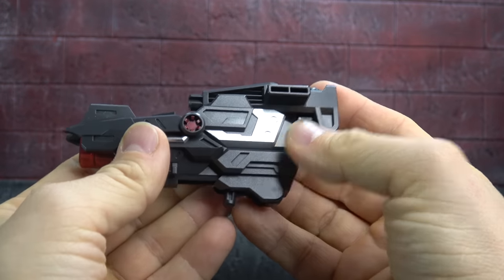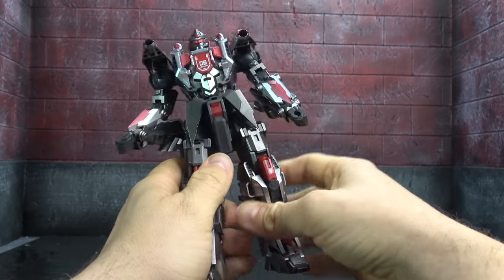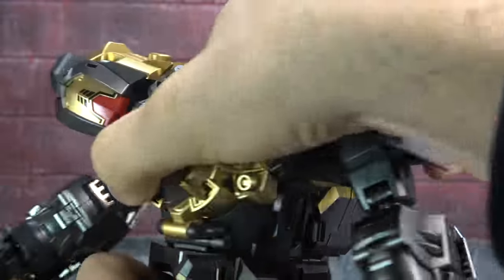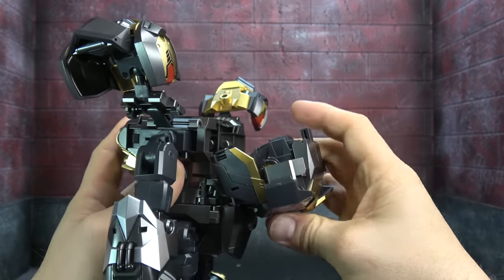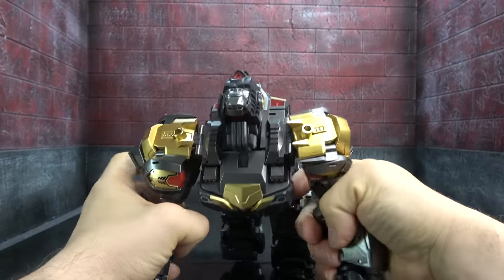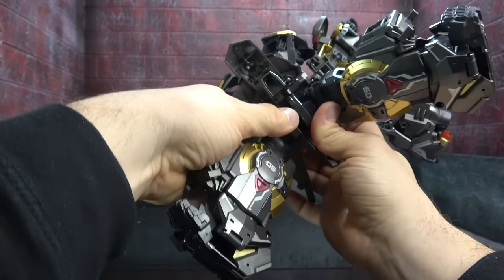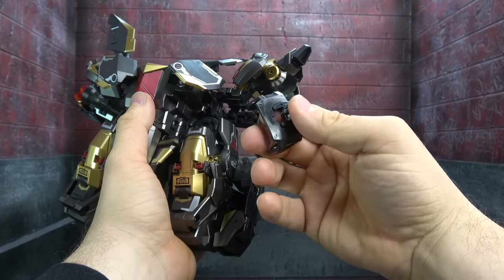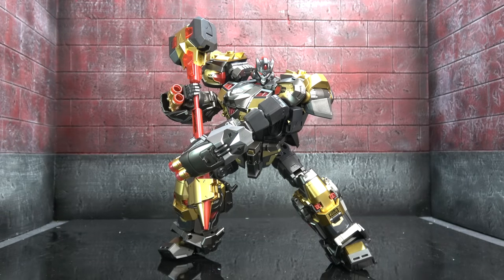Cang Toys Thorilla